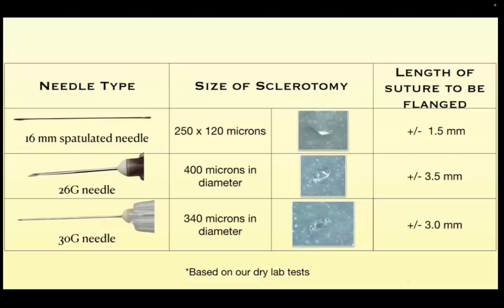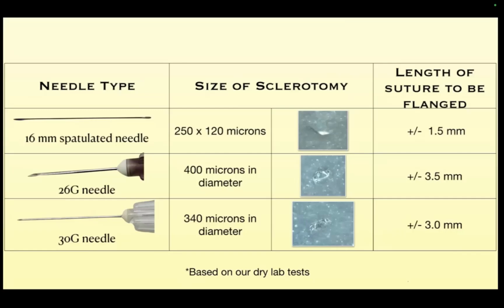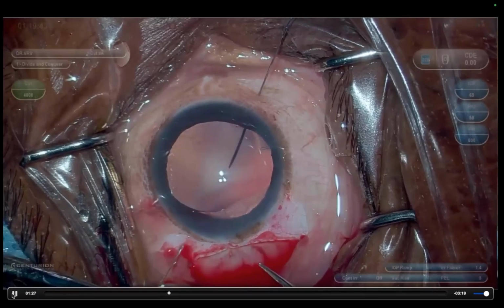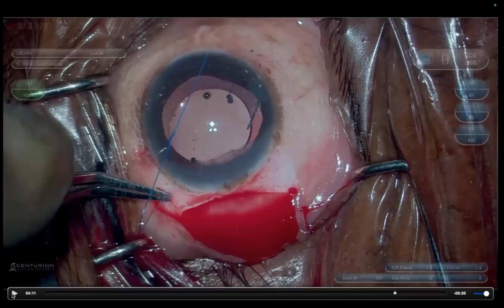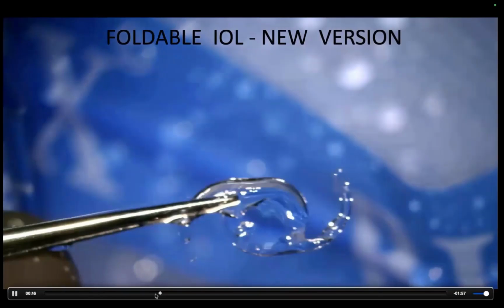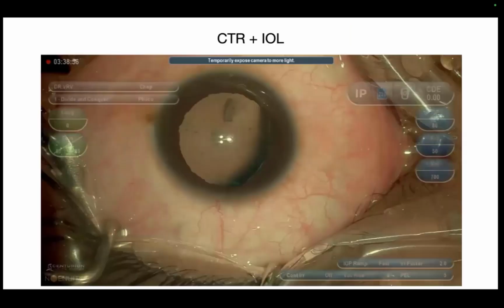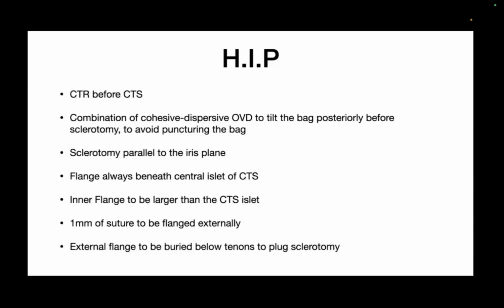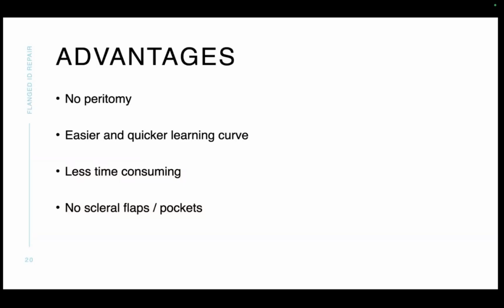“Anchored with innovation”: Flanged Scleral Fixated IOL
Dr. Vivekanandan V R
Aravind Eye Hospital,
Tirunelveli